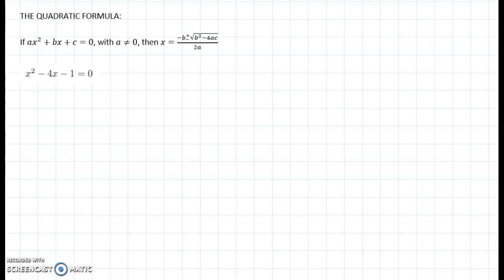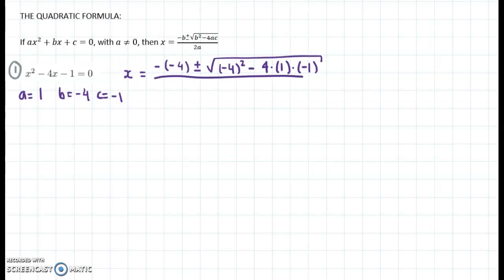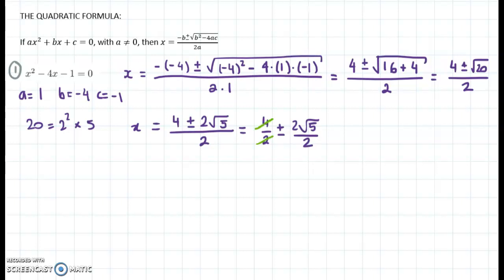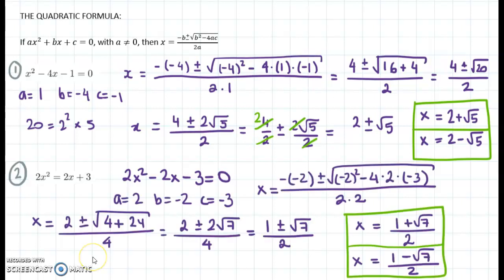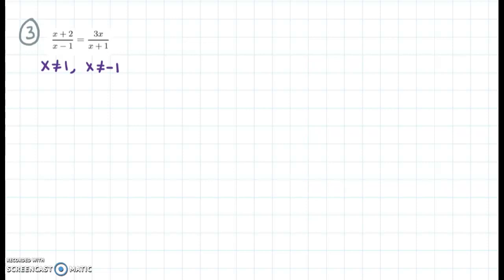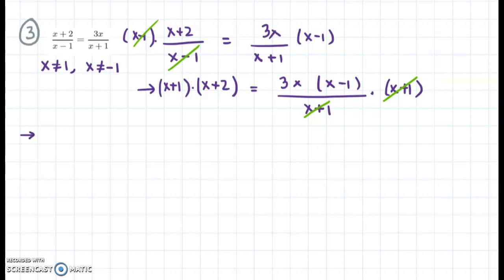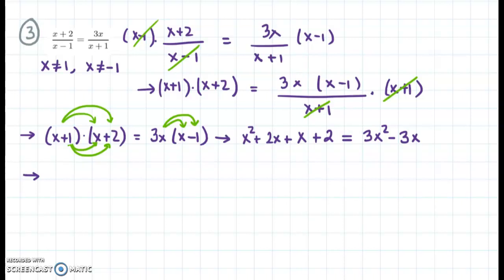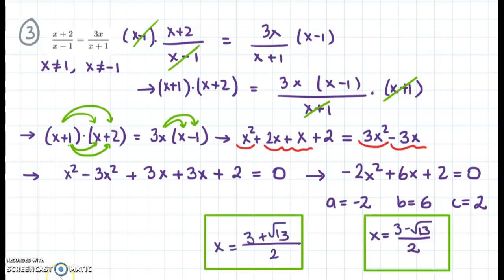PreIB Math Quadratic Eqn Part 5